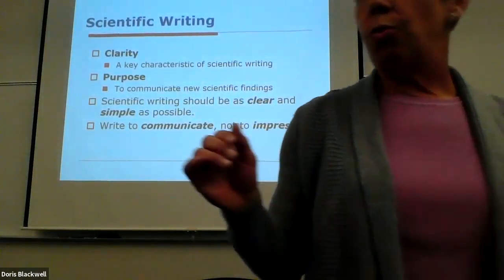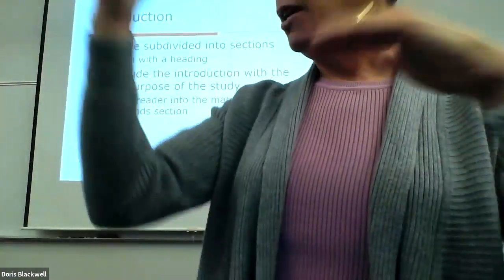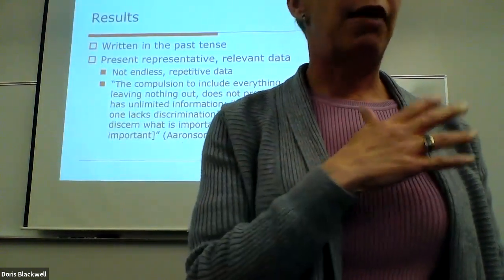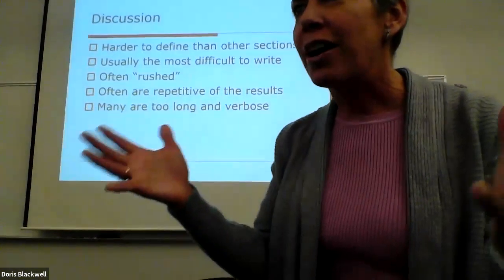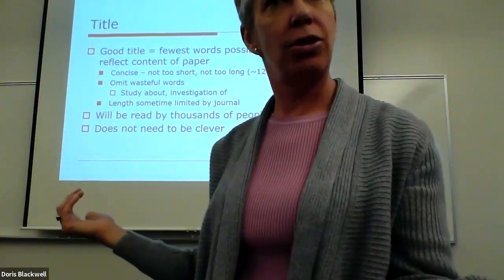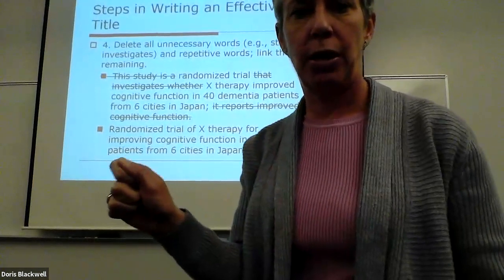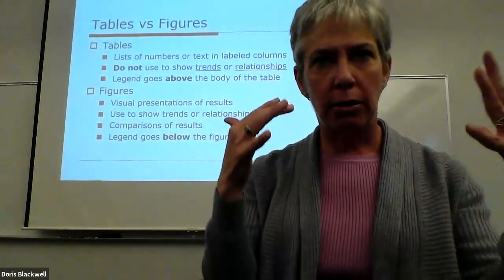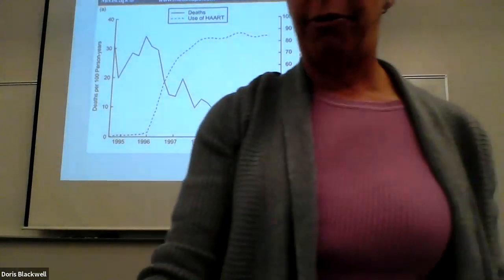Writing for Publication: Jenny Pharr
Zoom Meeting held on March 7, 2019